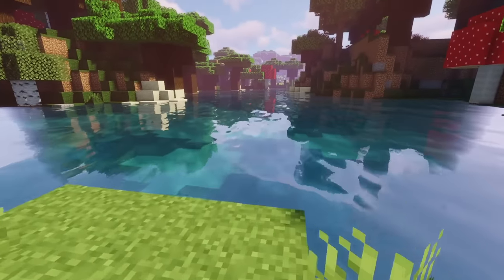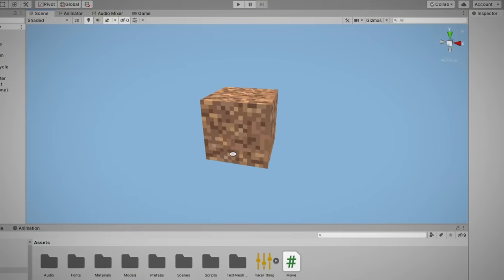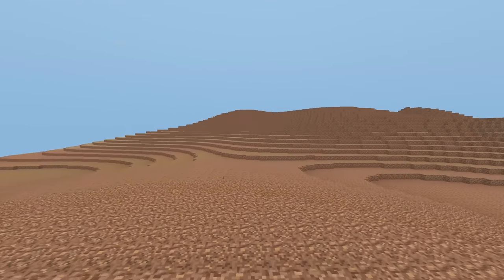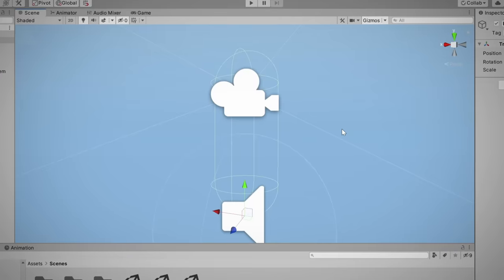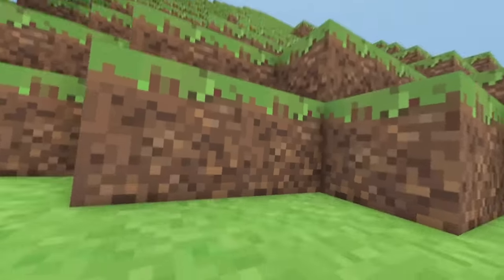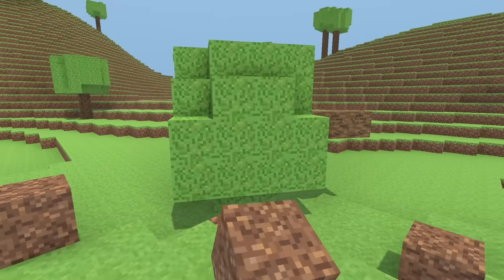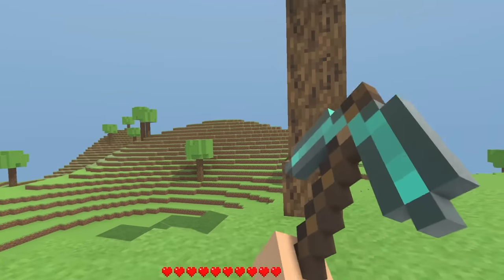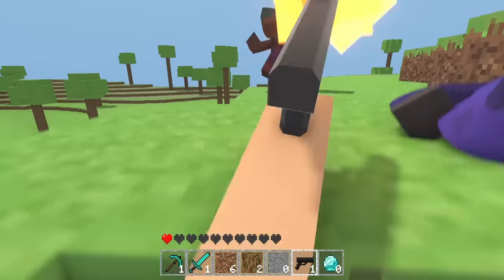I Made Minecraft but with Realistic Physics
Minecraft is pretty cool, but I've always found the physics to be a little lacking. So I recreated the entire game in Unity, so I could add realistic physics. Blocks fall realistically, mobs are floppy, and everything is a ragdoll.

//longer description
So yeah, I remade nearly all of Minecraft using the Unity game engine just so I could add physics. There's infinite procedurally generated voxel based terrain complete with caves, ores, and trees, just like in Minecraft. And this is all done by generating meshes and using chunks and all that good stuff. Except there's a twist. Because this time, the physics are realistic and if you break a tree or something, it'll fall. Every block is destructible and will interact with the physics system. Also, the player and mobs are all ragdolls, which allows everything to be realistic and physics based. Need to break a block? Just hit it with your pickaxe. Need to build a house? Just throw a few blocks on the ground. Zombies annoying you? Just take a few whacks with your sword. It's great.